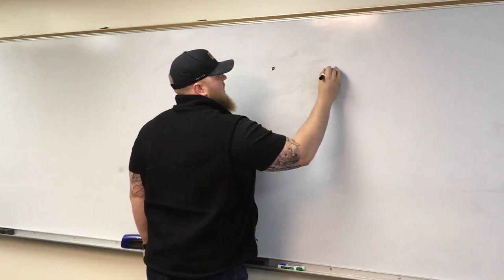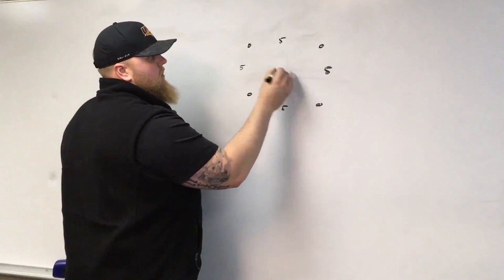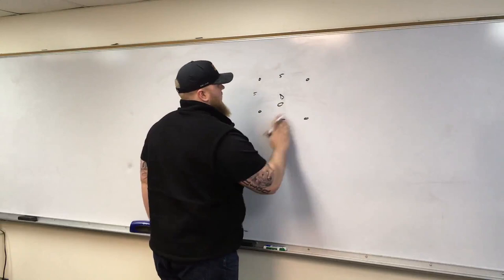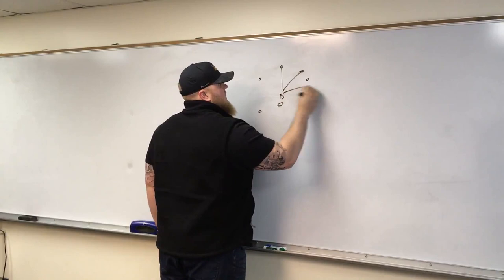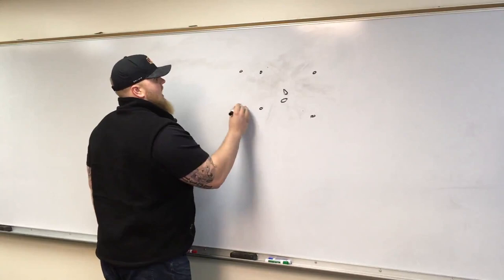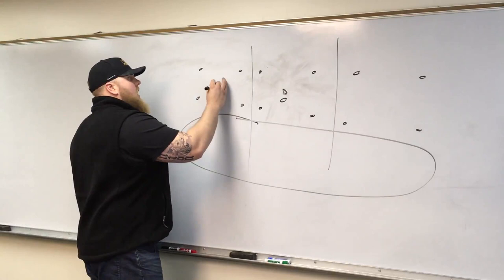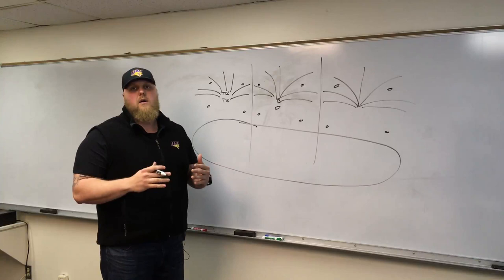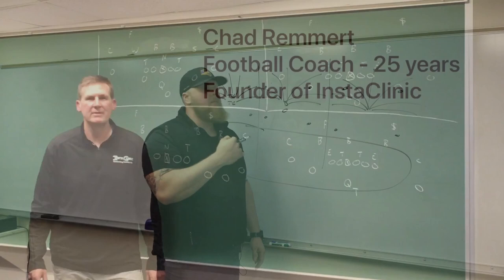Offensive Line Re-Fit & Drive Drill: High Intensity, Low Impact Blocking Drill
University of Northern Iowa Offensive Line Coach Ryan Clanton presents a blocking drill that emphasizes re-fitting a defender from a compromised position.  Once re-fitted, the offensive linemen is tasked with driving the defender out of a designated drill space.  The Re-Fit & Drive Drill is very high on intensity but low on impact which makes it possible to use it on a regular basis.